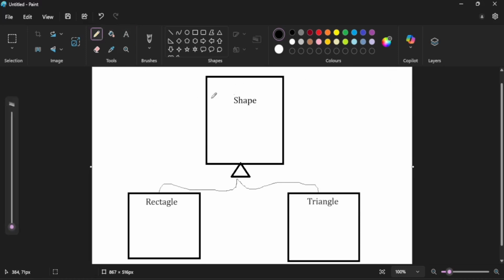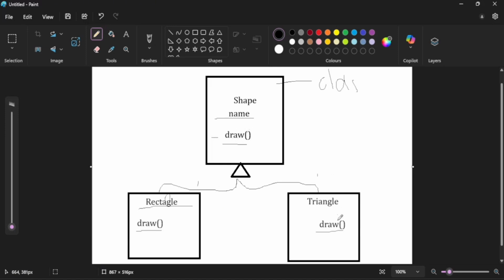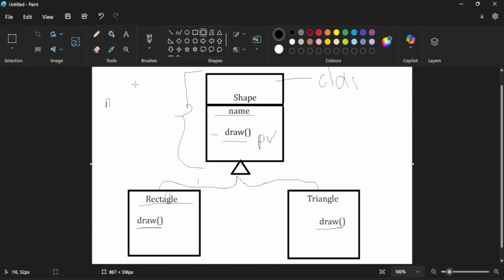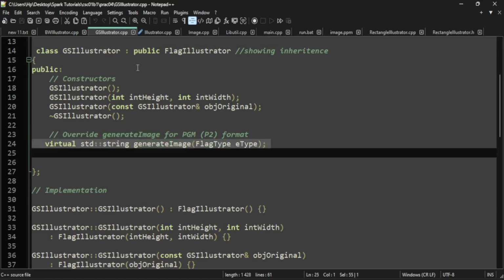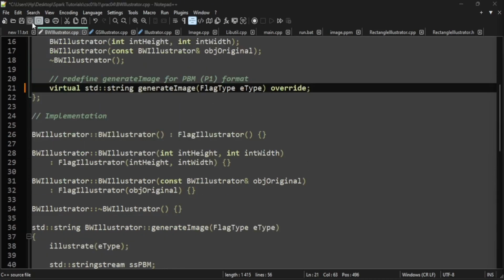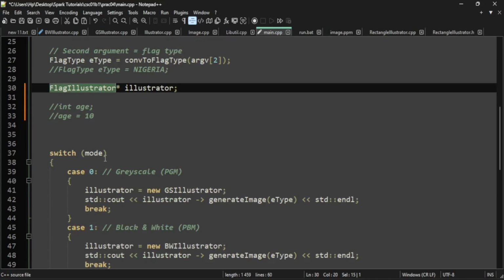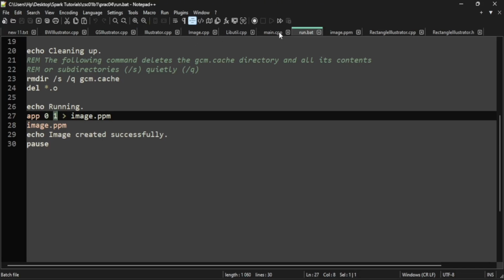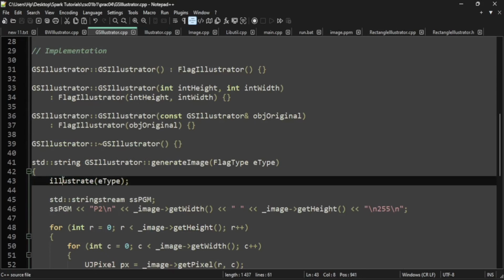Computer Science 1B Polymorphism